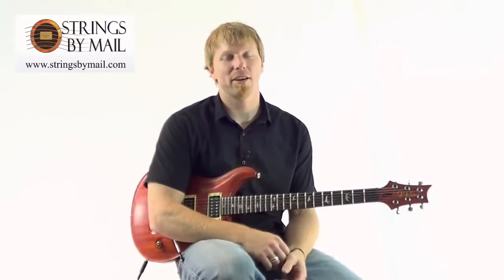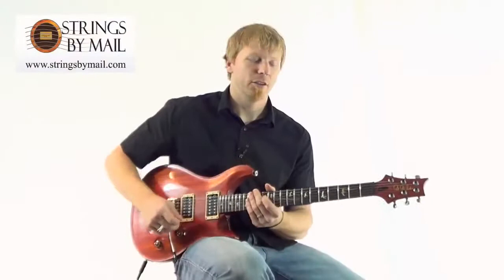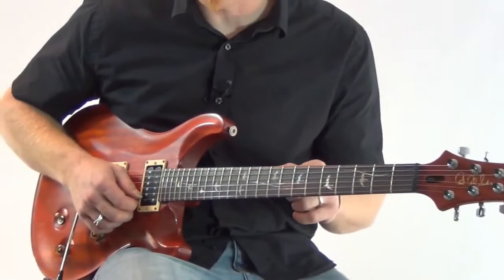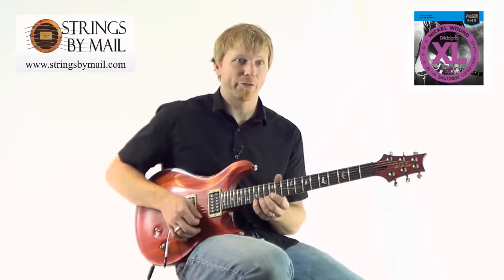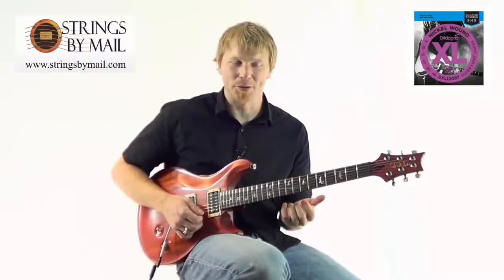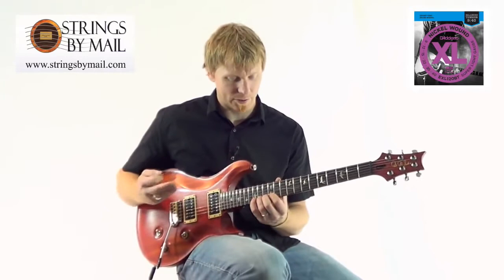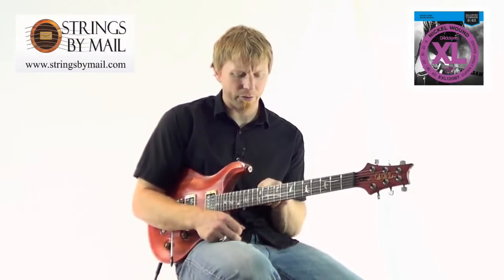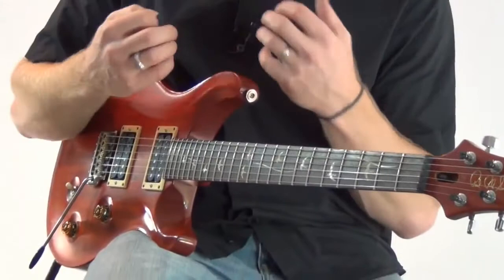D'Addario Balanced Tension Guitar Strings Part 1 | Strings By Mail Review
Originally published on July 8, 2013
| Feel the difference in the new D'Addario Balanced Tension guitar strings - it's quite amazing. "In this case". point proven!